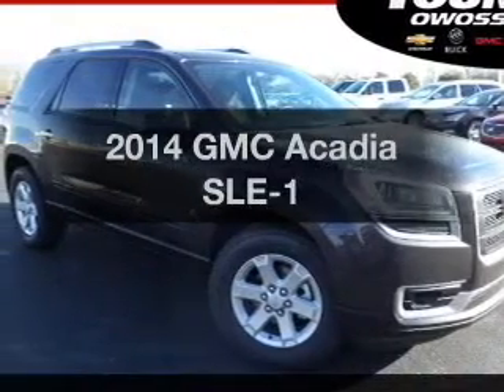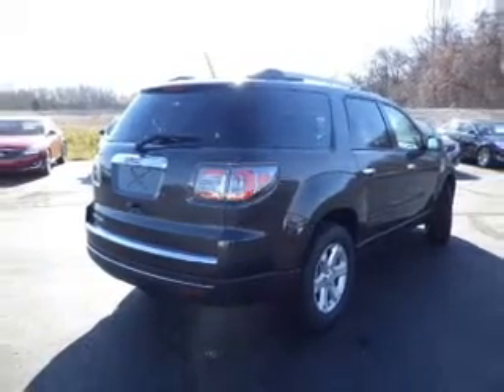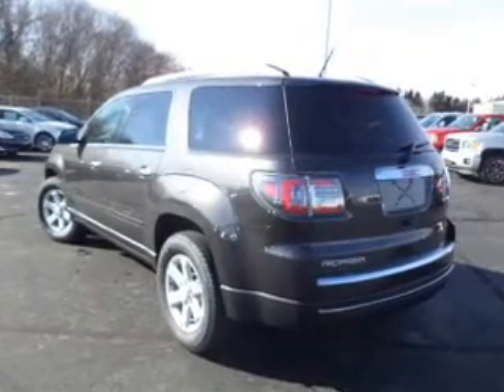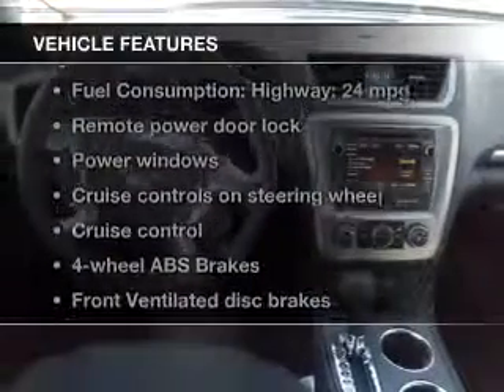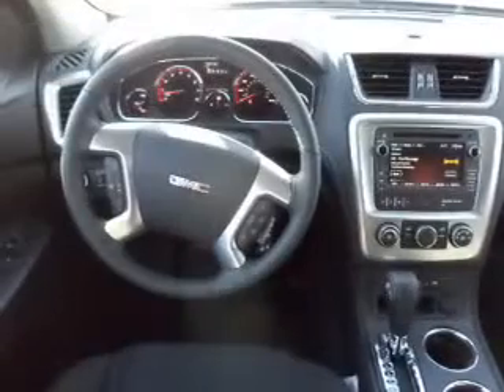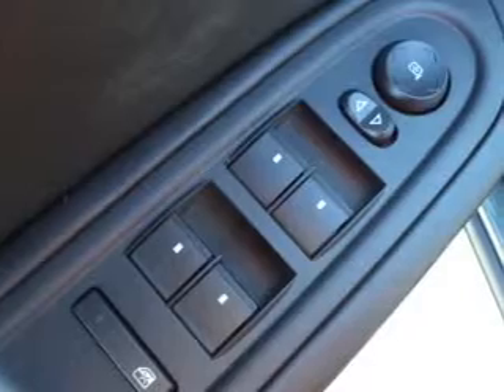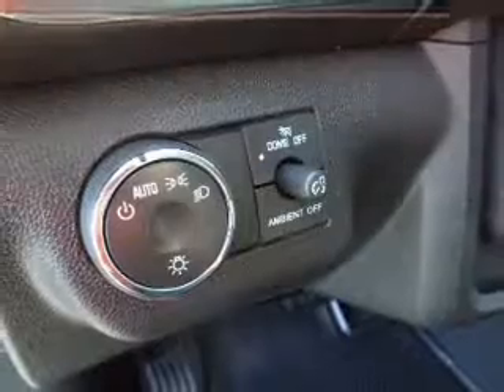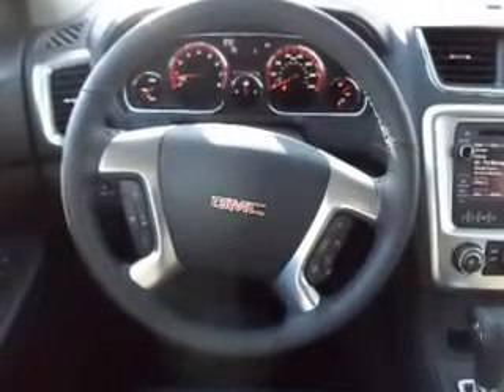2014 GMC Acadia - Owosso MI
Year: 2014
Make: GMC
Model: Acadia
Trim: SLE-1
Engine: 3.6 liter 6 cylinder 24 valve
Transmission: 6-Speed Automatic
Color: Iridium
Mileage:
Address:
1500 E. Main St.